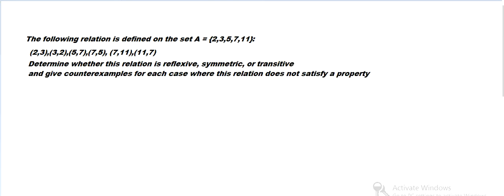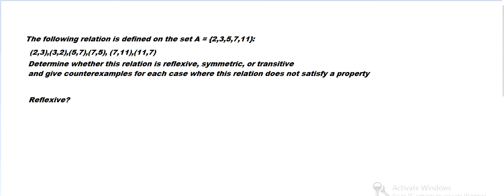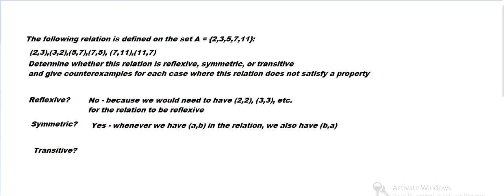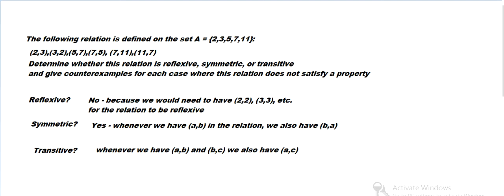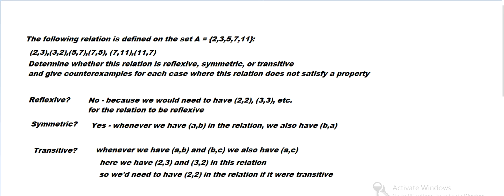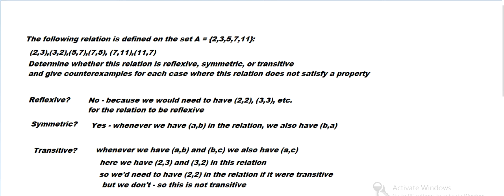Another Example of A Binary Relation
In this video we consider another example of a binary relation, and examine whether it satisfies each of the three properties: reflexive, symmetric, or transitive.